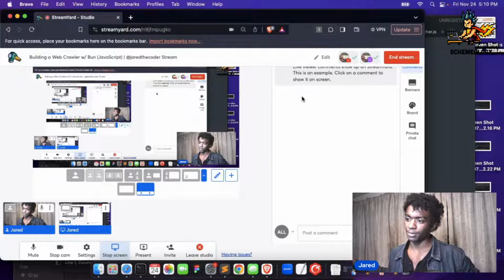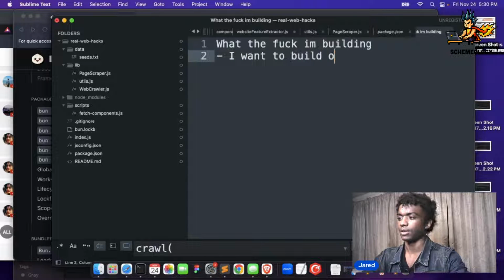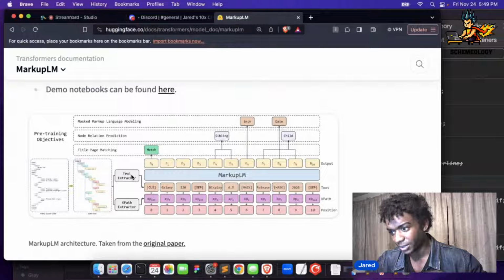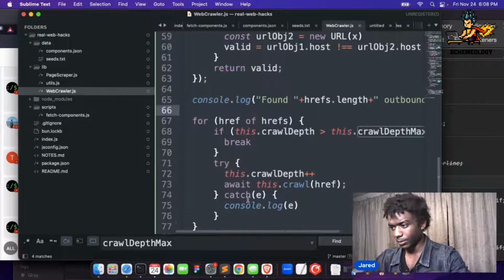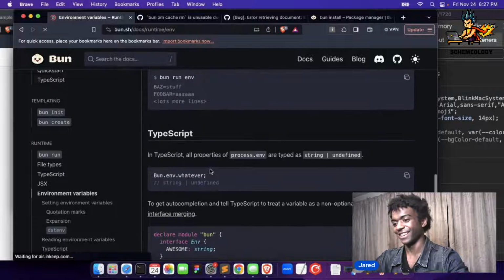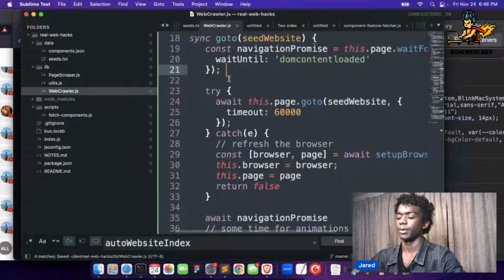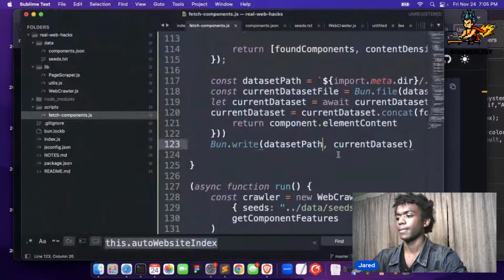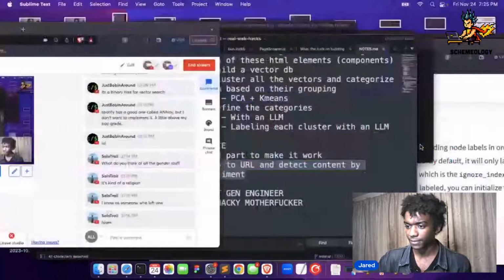Building a Web Crawler w/ Bun (JavaScript) | @jaredthecoder Stream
Today I'm building the ground work for a project I've been ruminating for quite a while. First part is I need another damn web crawler.

First time using Bun. Feels pretty nice.

Hi I'm Jared. I'm a coder. I build shit and talk about life.

00:00 Introduction
01:54 What is a runtime?
07:04 Why Bun is cool
19:10 What am I building today?
27:20 More in-depth design breakdown
36:03 MarkupLM
40:08 How our Web Crawler will work
46:20 What we're building (reiterate)
54:45 Walking through code
1:04:05 Running bun
1:06:30 Fixing bugs
1:18:10 Reading files w/ Bun.file
1:23:40 Implementing Puppeteer
1:30:30 Learning about Bun and memory
1:41:45 Writing scraping logic
2:02:04 Culture and opinions
2:09:35 Final touches
2:10:00 Web crawler is working!
2:14:25 Saying Goodbye